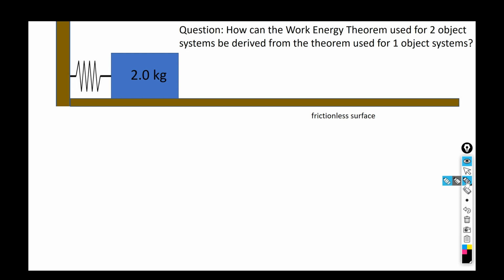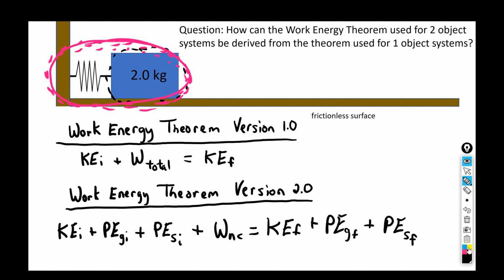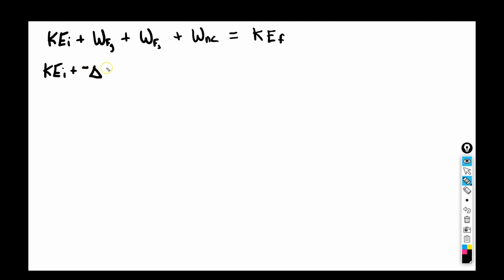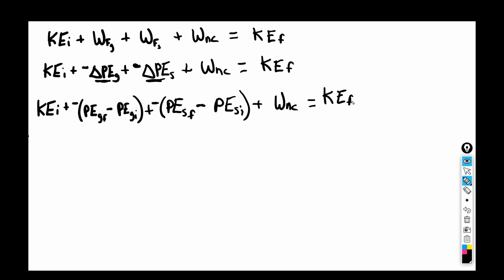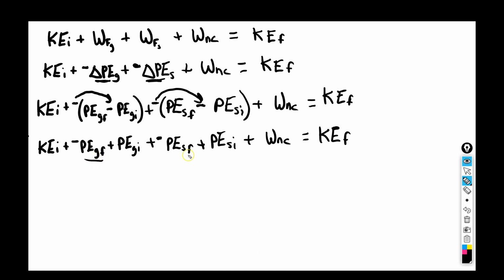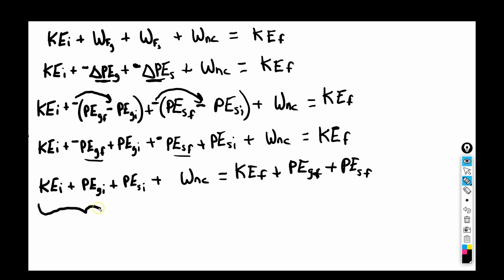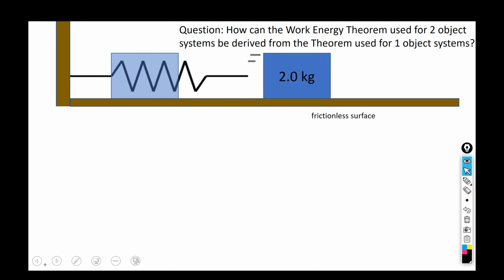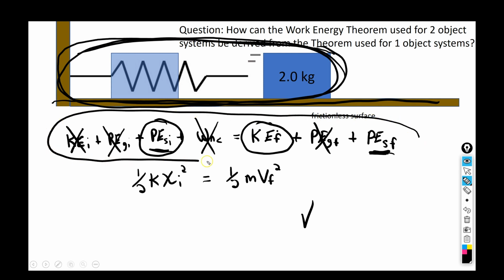Work Energy Theorem with Elastic Potential Energy Part 4